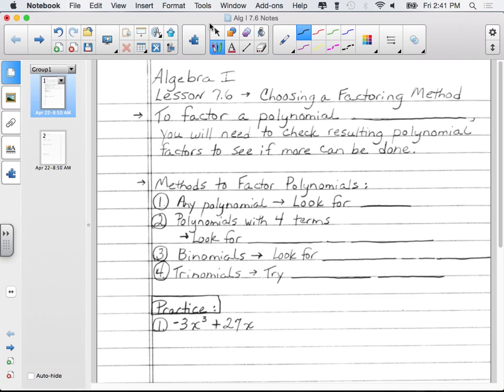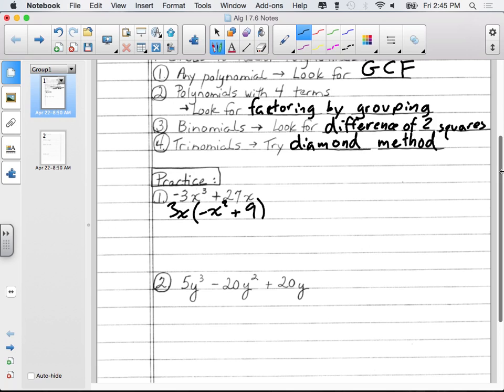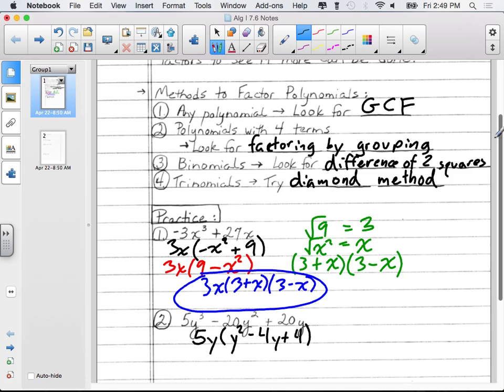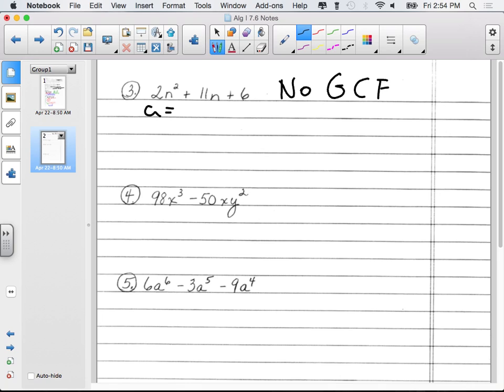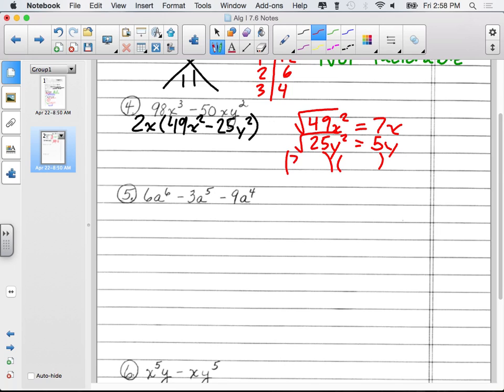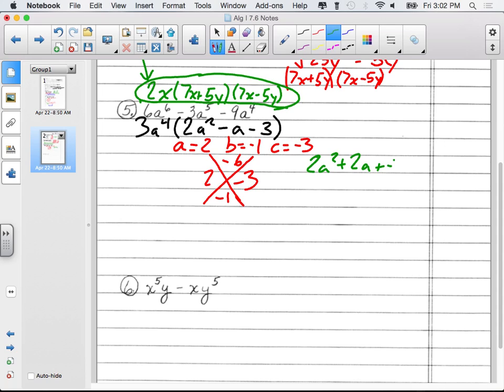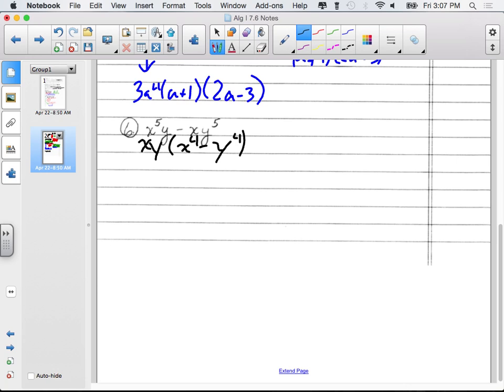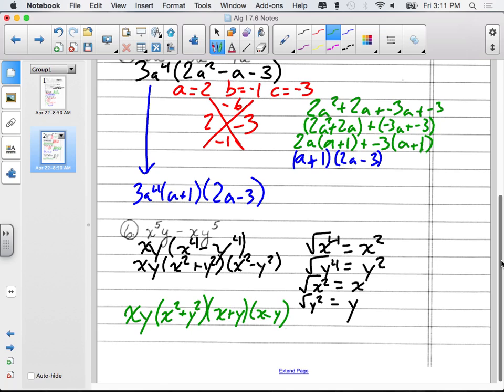Alg I 7.6 Notes Recording